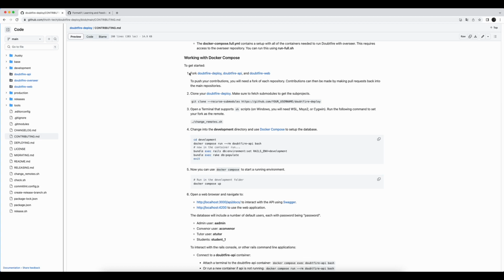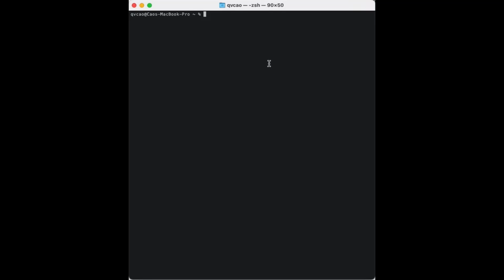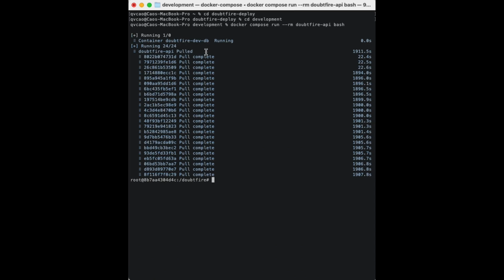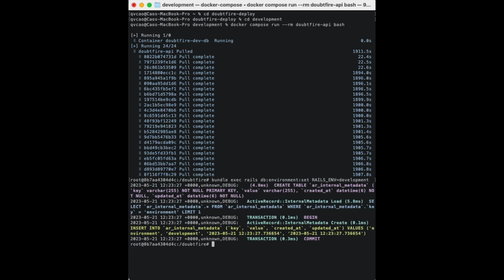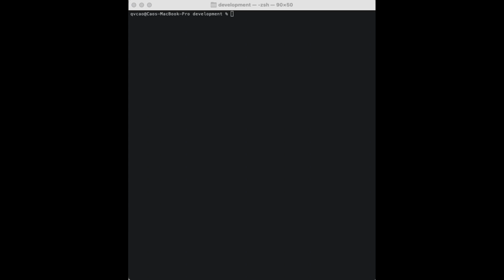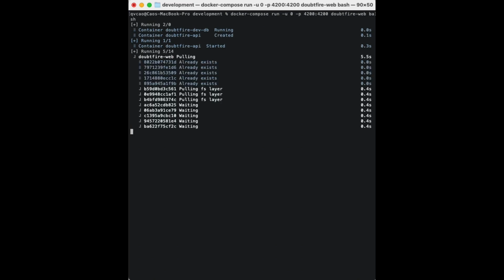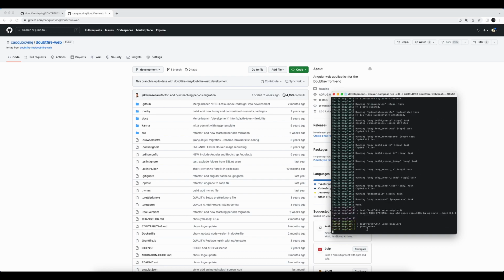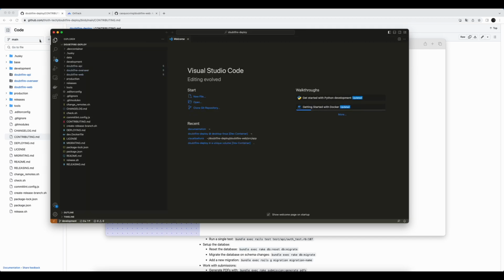Deakin University - OnTrack Deployment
This video helps capstone students to deploy OnTrack on their local machine. In the video, I used MacOS to deploy OnTrack.